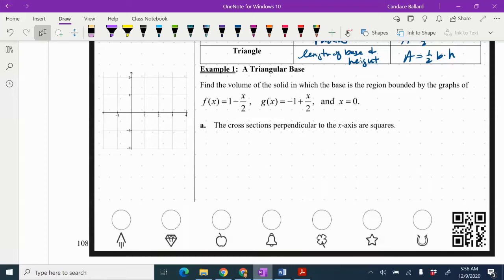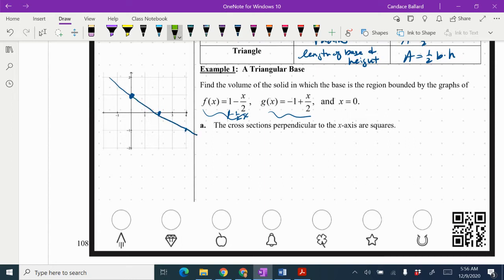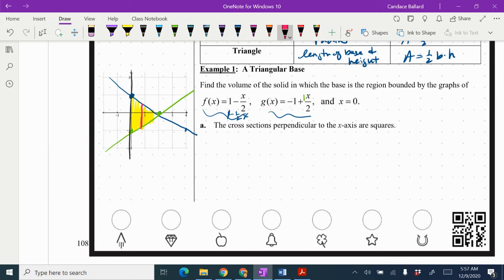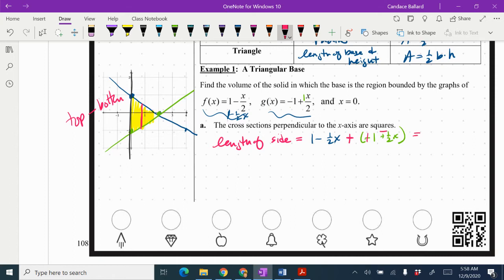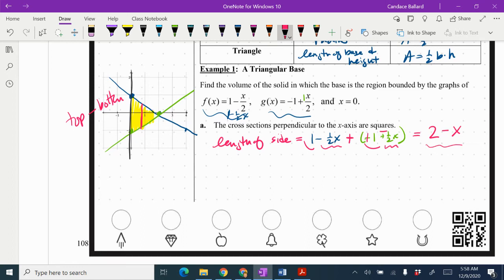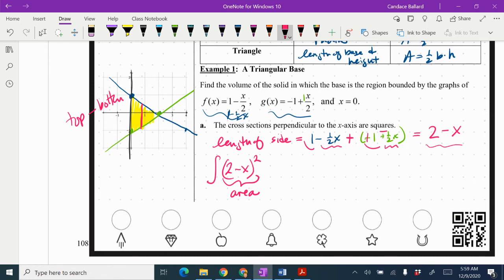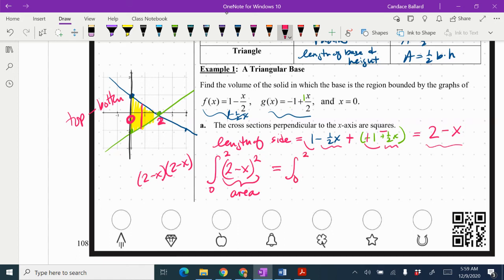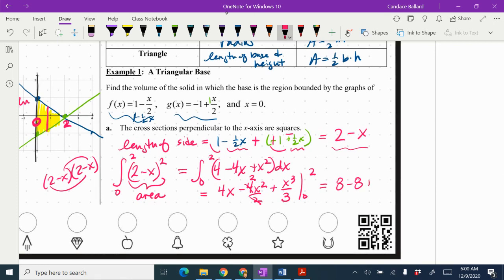Calculus 8.7& 8.8 Volume of Cross Sections Example 1a